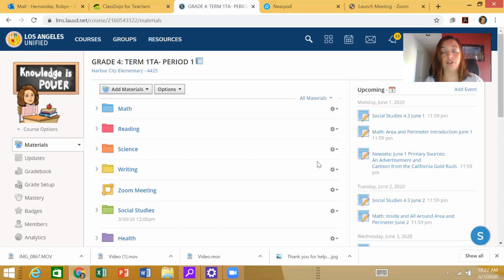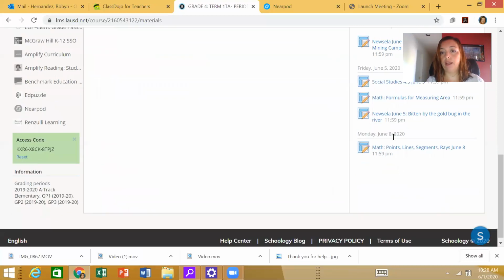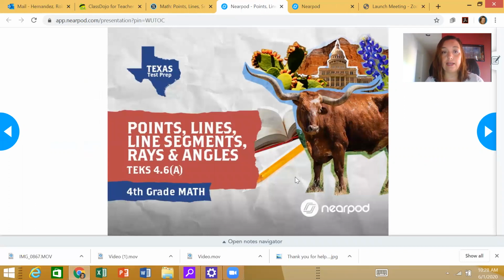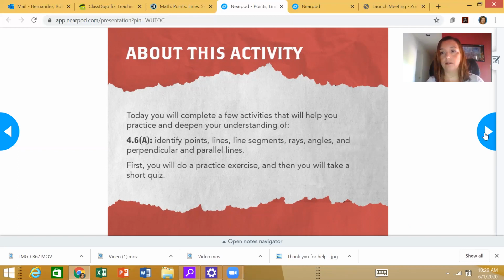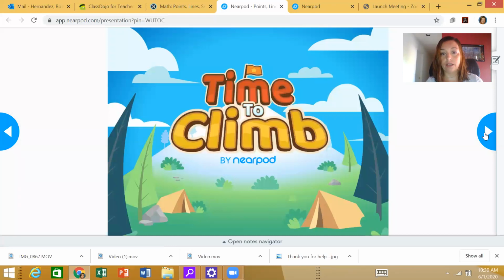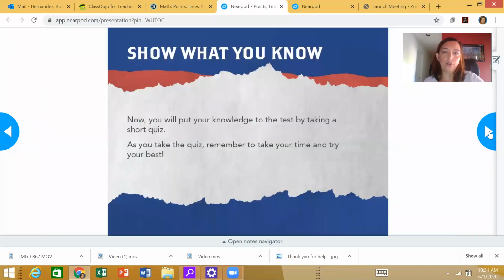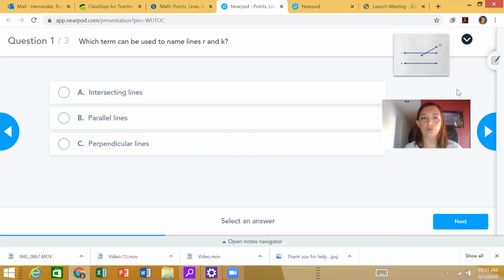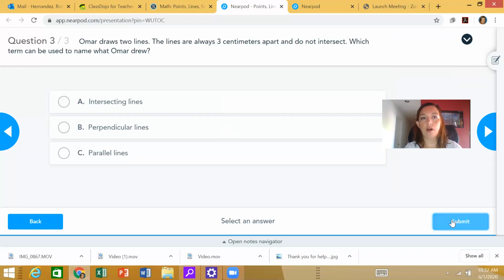Math June 8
Points, Lines, Segments, and Rays